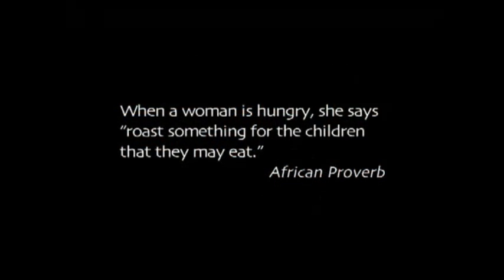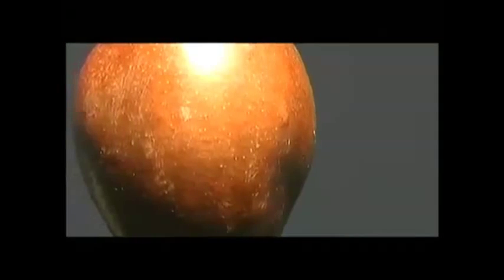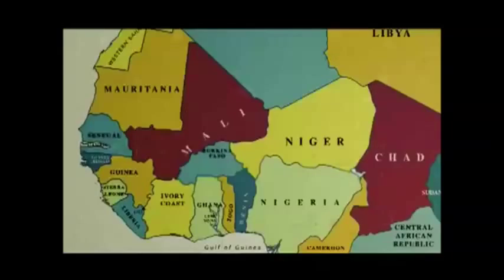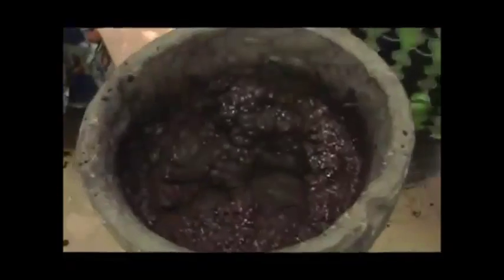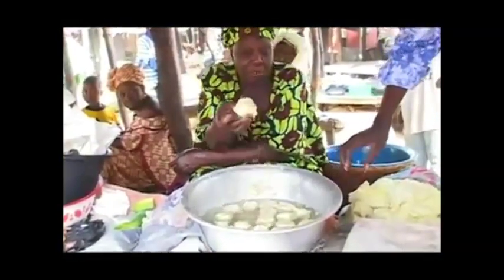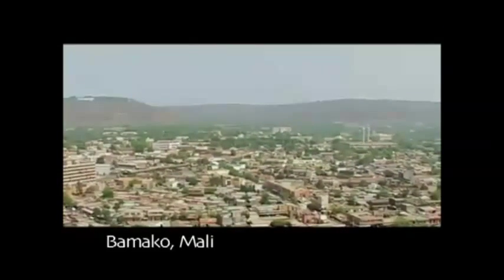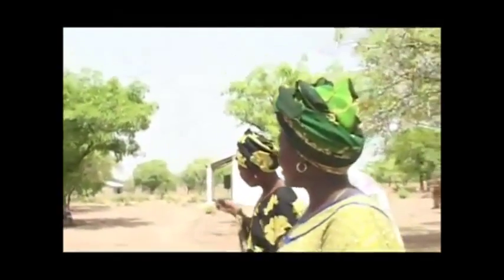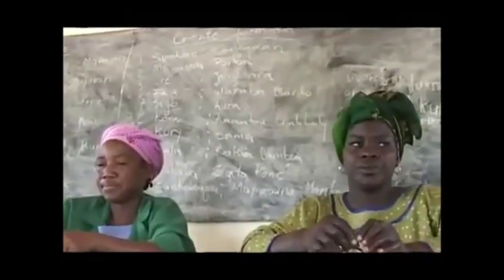Natural Shea Butter | Skincare Nature's Secret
Mitchell Group only utilizes the highest quality
Grade A
100% Pure, Natural & Organic
Unprocessed Shea Butter

from Shea Yeleen (Ghana)